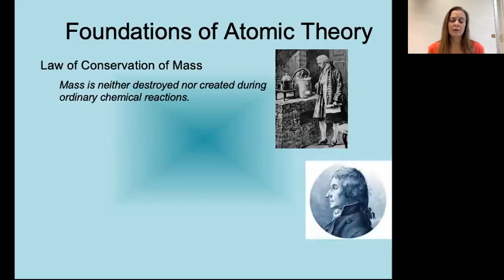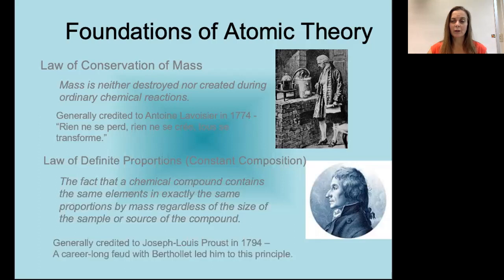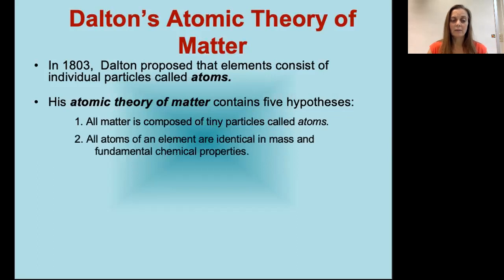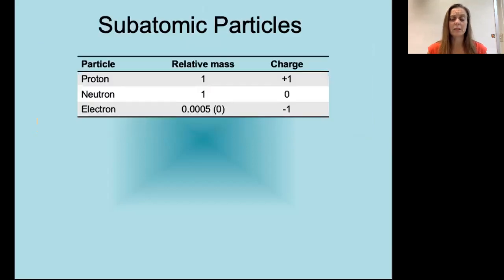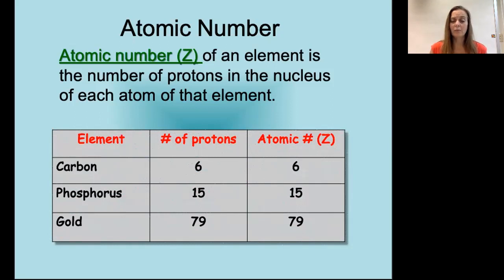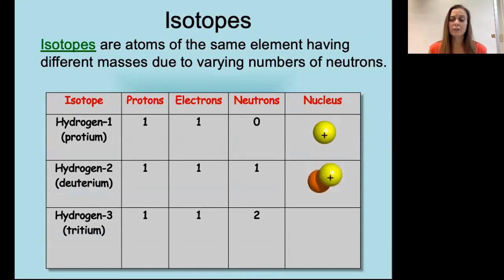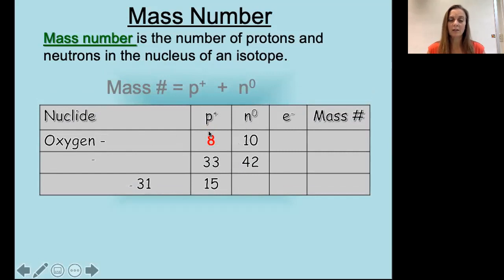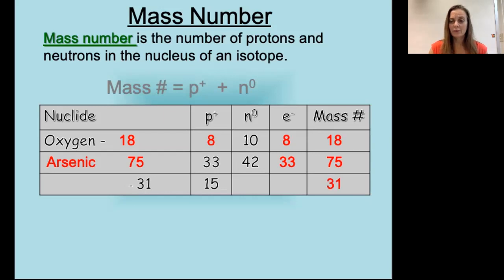Atomic Theory & Isotopes